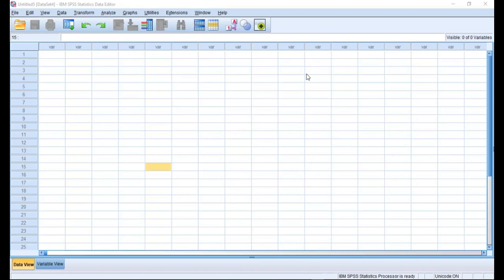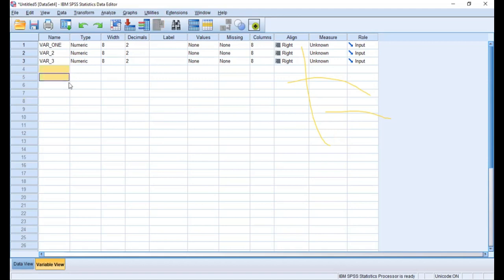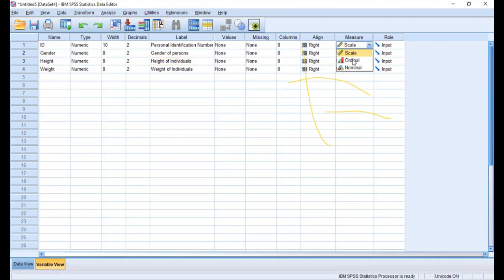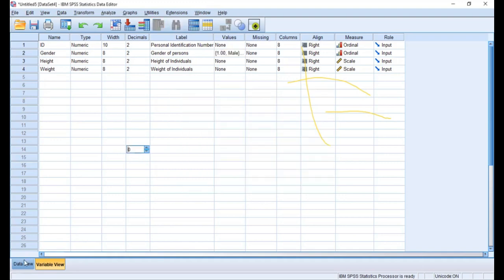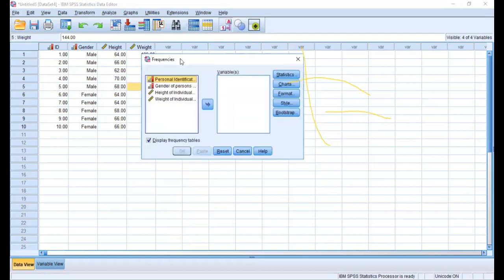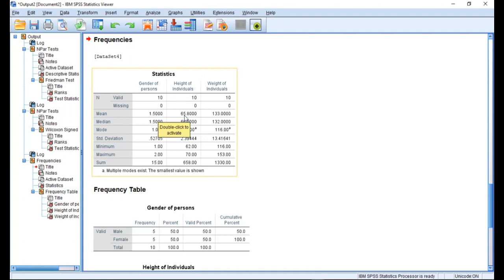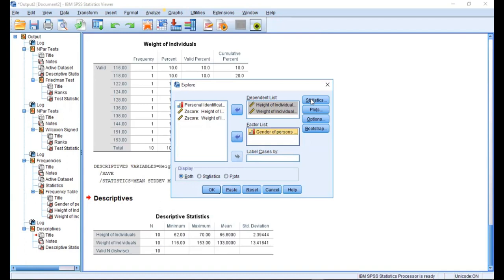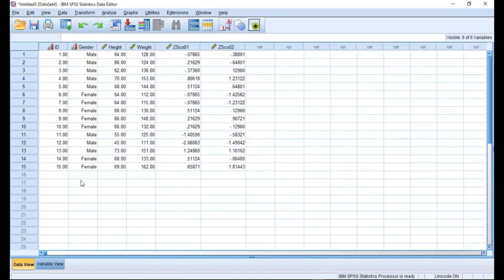INTRODUCTION TO DATA ANALYSIS IN SPSS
This video tutorial introduces viewers to SPSS environment for the first time. It gives detailed explanation of the work environment, including how to create variables, enter data and conduct basic statistical analysis in SPSS.

It is highly recommended for anyone who wish to learn how to do Data Analysis in SPSS.

THANKS.